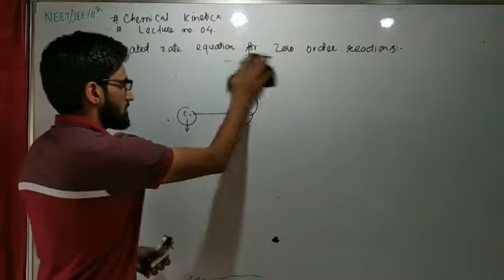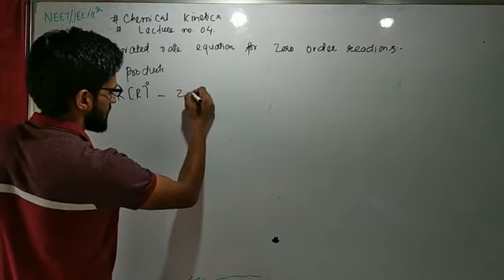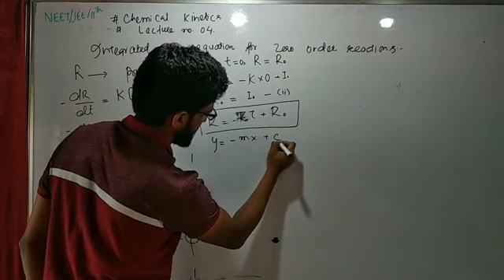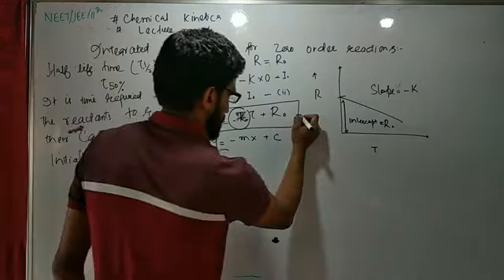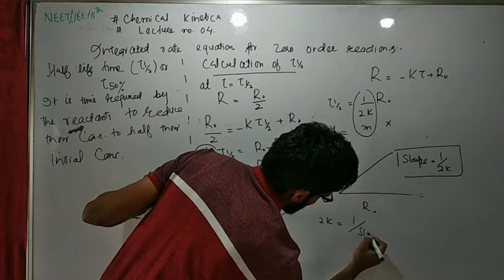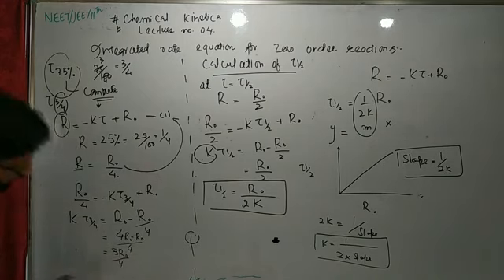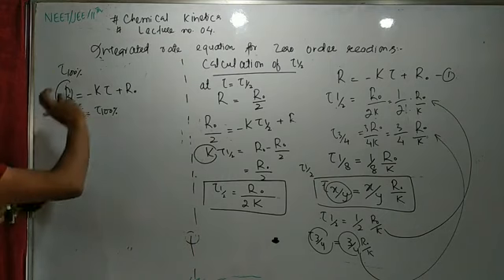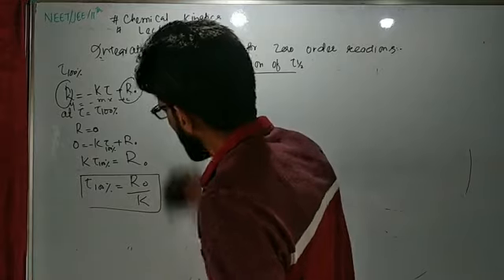Integrated rate equation for zero order reaction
For NEET, JEE, 12th